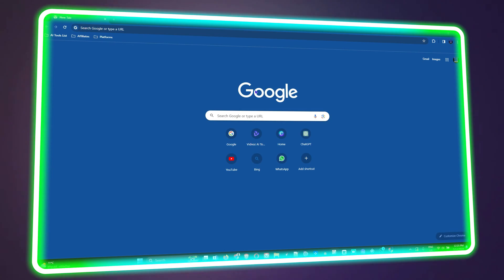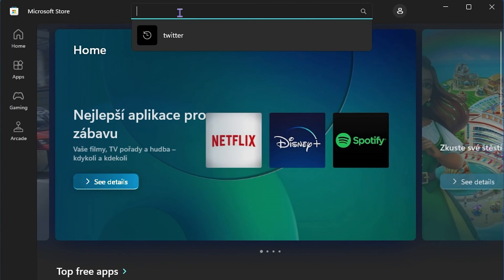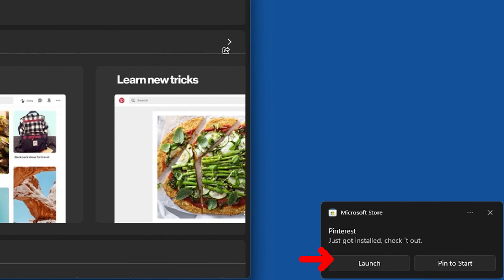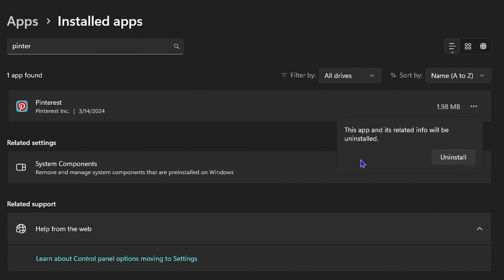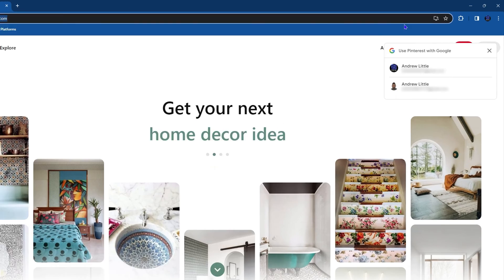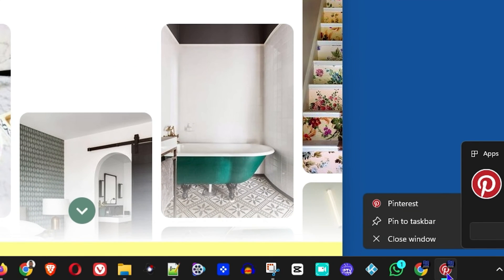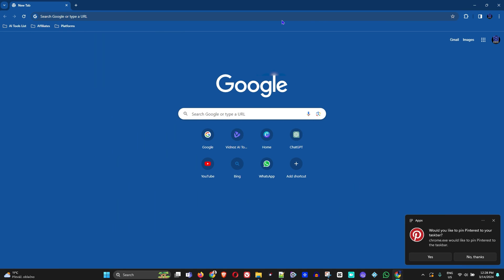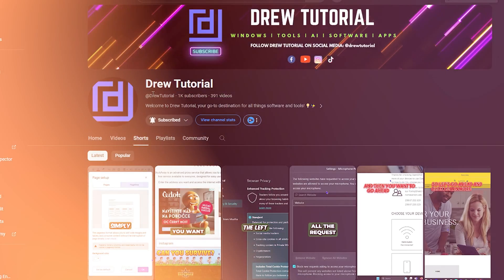How to Download & Install Pinterest on Windows 11 (2 EASY Ways)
In this tutorial, I show you 2 easy ways How to Download & Install Pinterest on Windows 11.